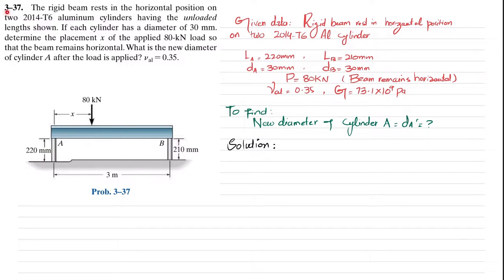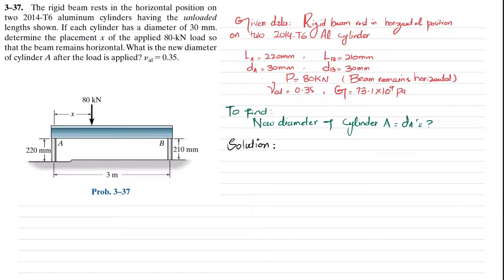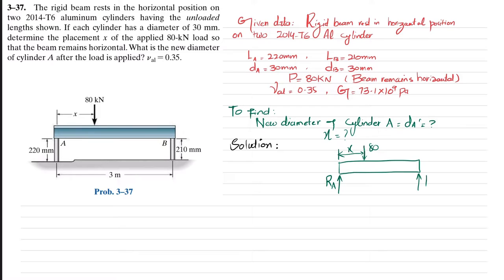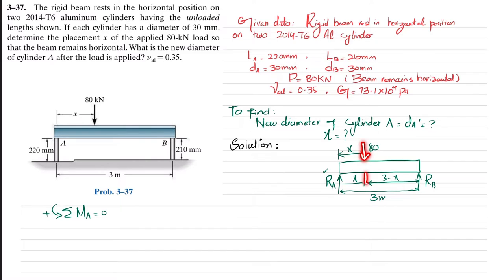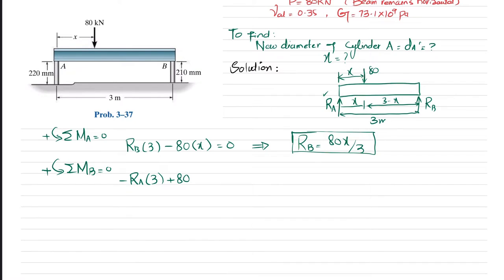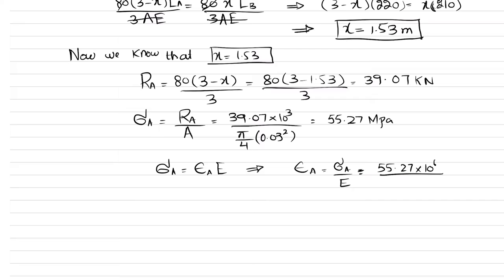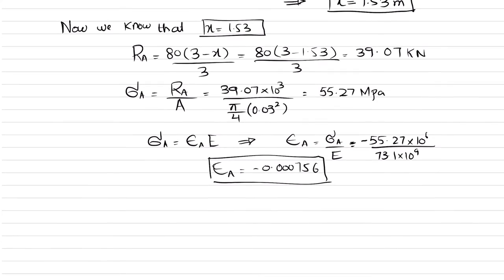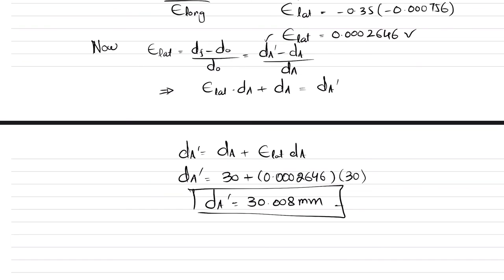3-37| Chapter 3 | Mechanics of Materials by R.C Hibbeler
3-37 The rigid beam rests in the horizontal position on two 2014-T6 aluminum cylinders having the unloaded lengths shown. If each cylinder has a diameter of 30 mm. determine the placement x of the applied 80-kN load so that the beam remains horizontal. What is the new diameter
of cylinder A after the load is applied? nal = 0.35.
200 Problem solutions of all chapter of  Mechanics of Materials by Beer & Johnston